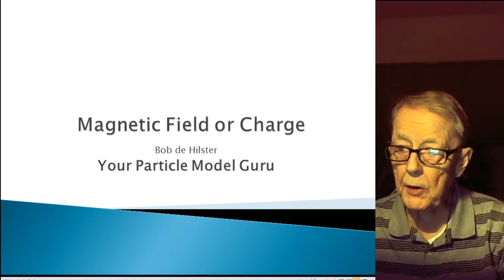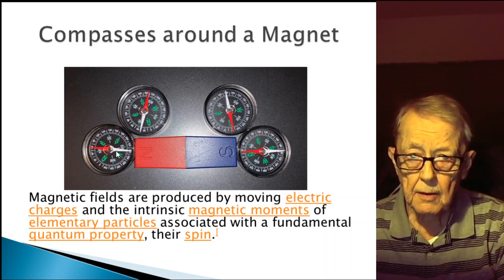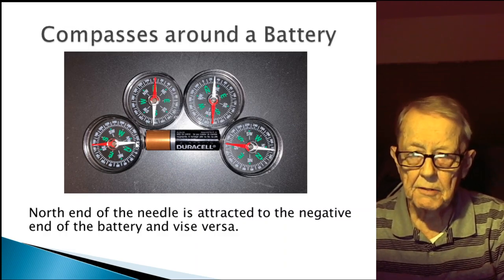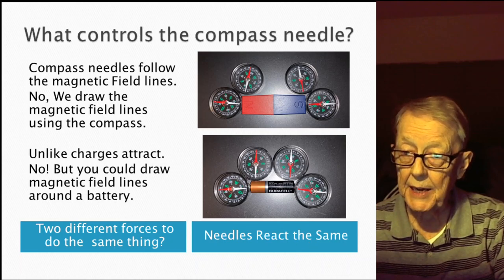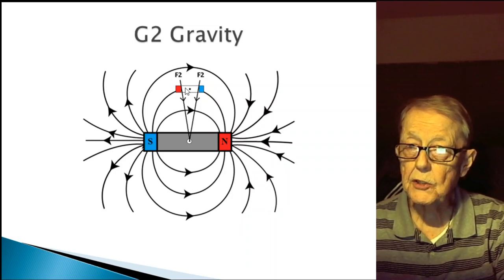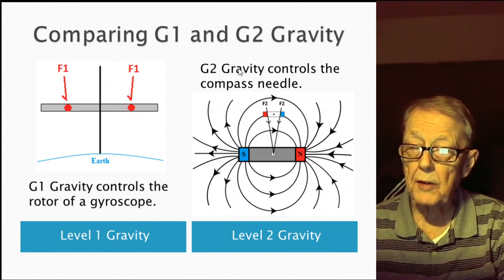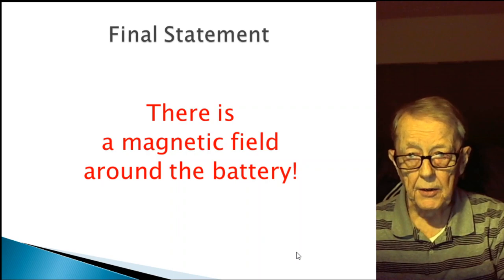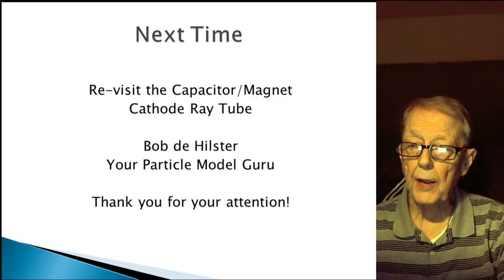Magnetic Field or Charge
Bob de Hilster, your particle model guru asks: Does the battery  store charge or is there a magnetic field around a battery?